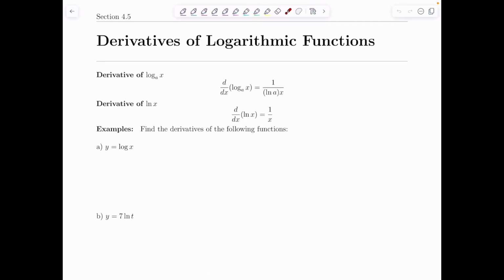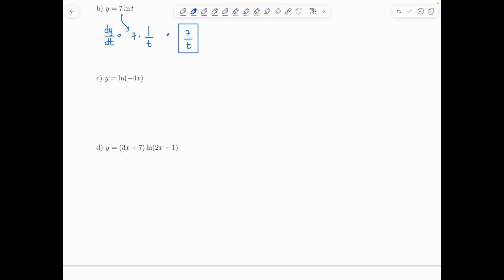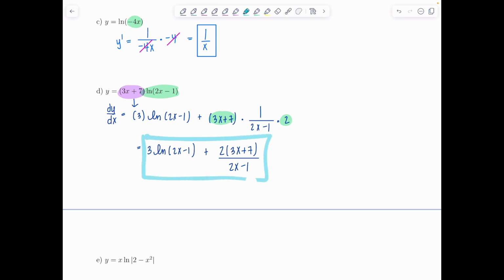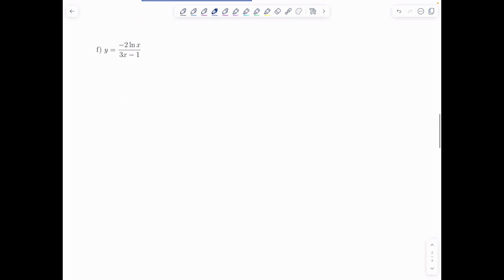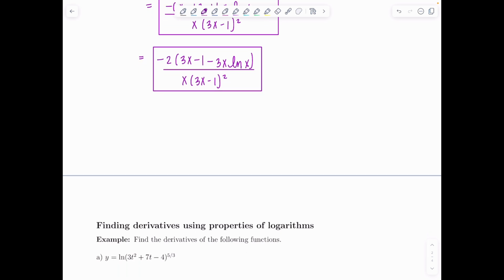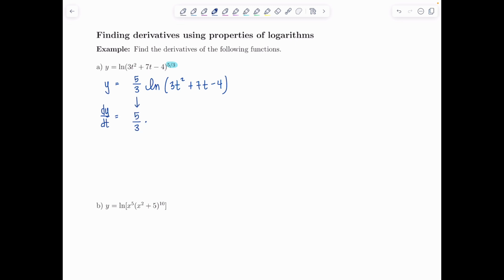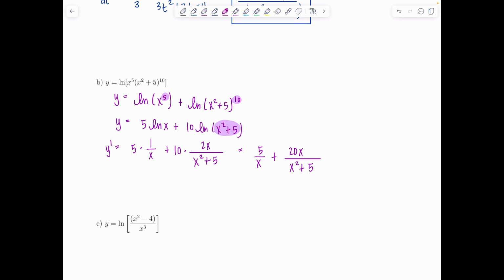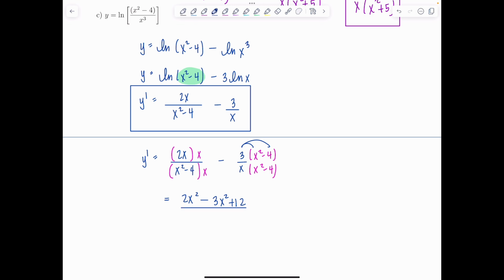Business Calculus: Derivatives of Logarithmic Functions (4.5) | Math with Professor V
Differentiation rules for logarithmic functions and natural log functions. Lots of examples finding the derivatives of functions involving logarithms, as well as applying the product, quotient, and chain rules. Using properties of logarithms to expand functions before differentiating.

xoxo,
Professor V

I'm also an Amazon influencer, so feel free to support and shop: